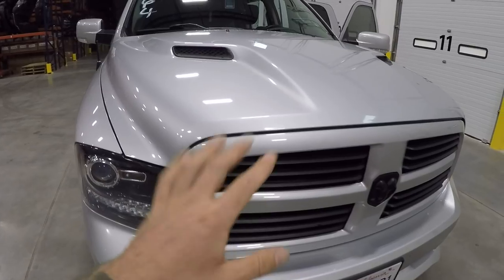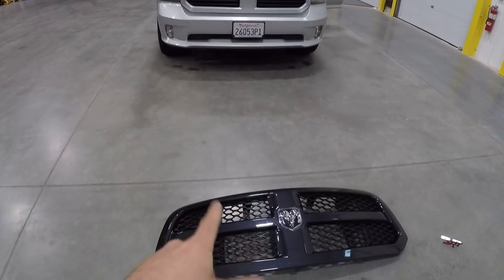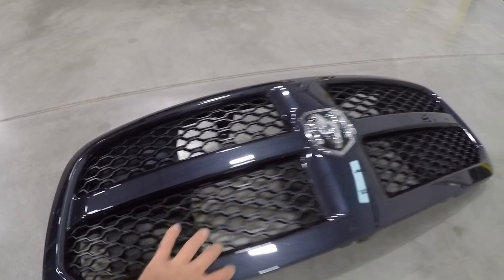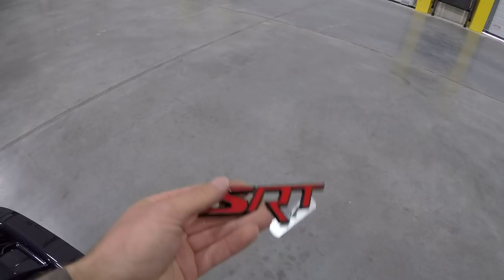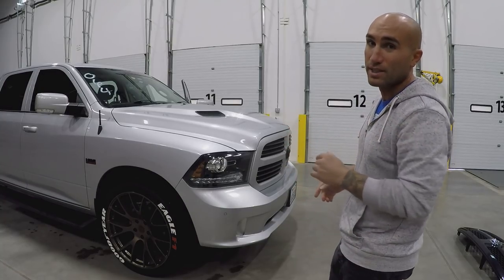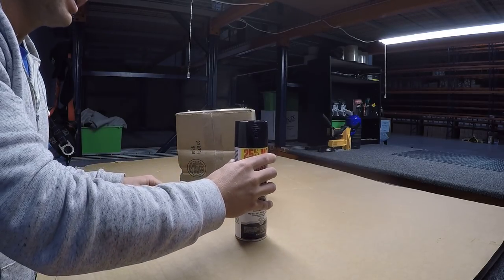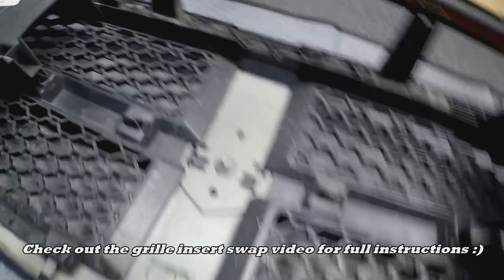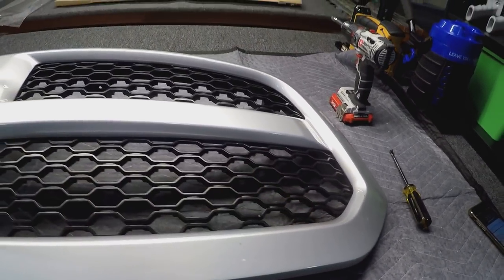SRT Style Grille on the HELLRAM Truck Build - TruckTalk #22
In this video we show the new grille setup on the HellRam project truck.  We transfer the honeycomb grille inserts into the original color matched grille for the truck.  The chrome slat grille inserts were plasti dipped in a previous video but were removed and swapped for the honeycomb ones.

We also installed an SRT badge on the grille for a sporty look.